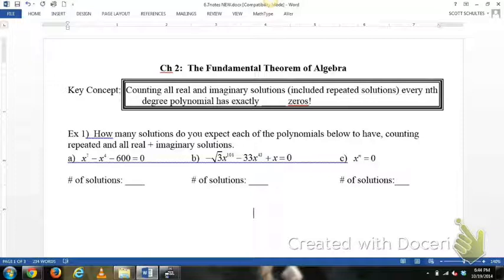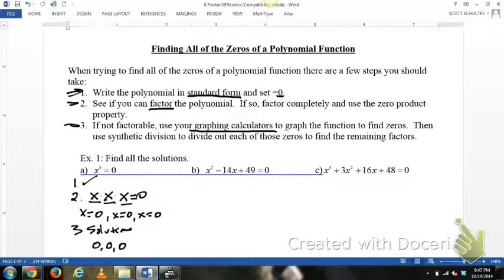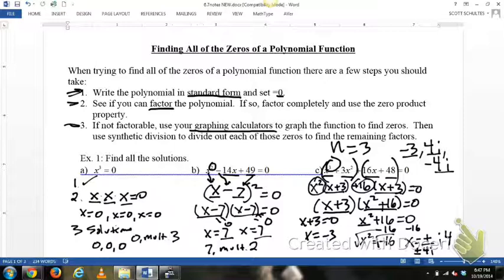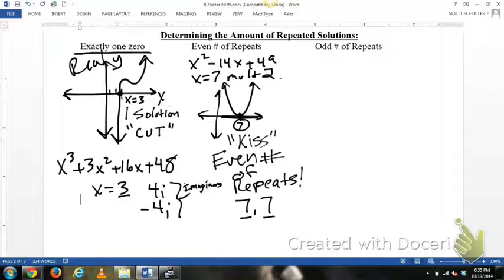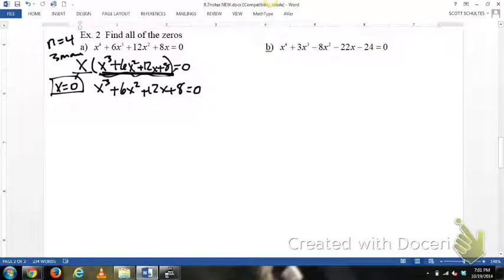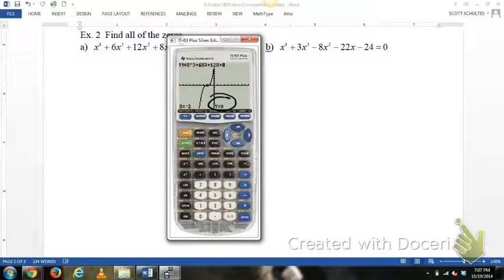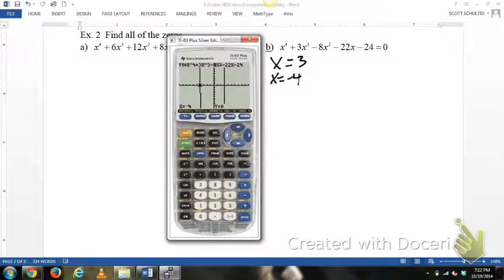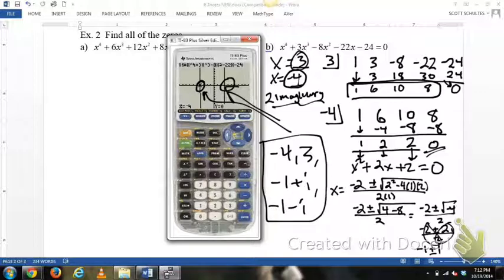fundamental theorem of algebra